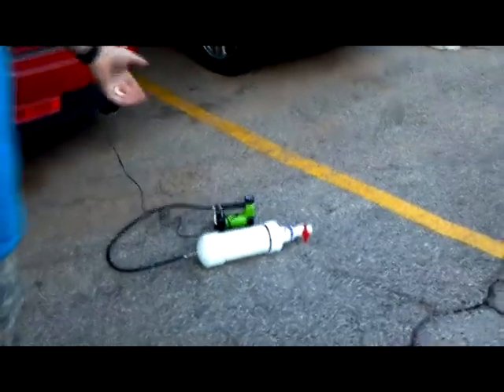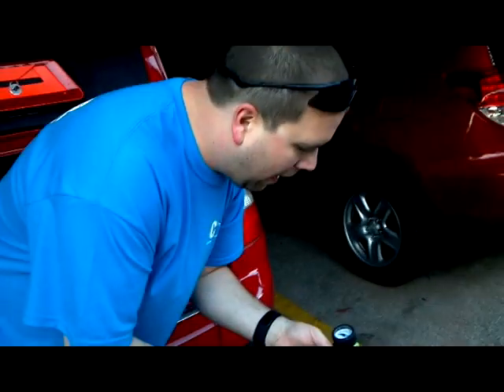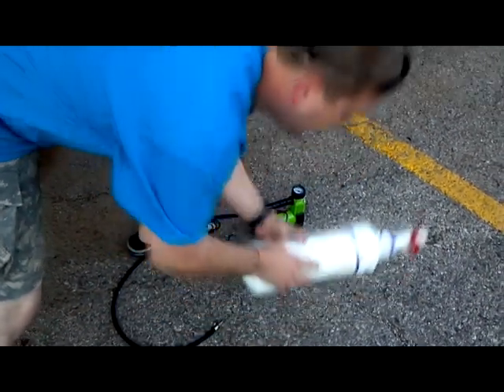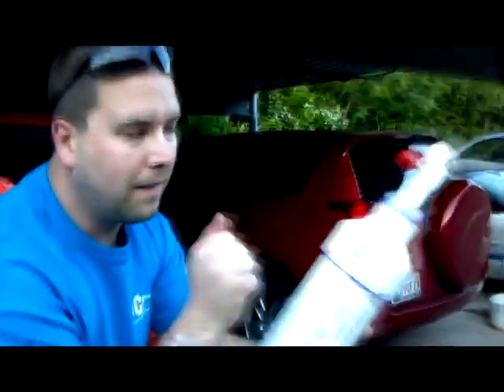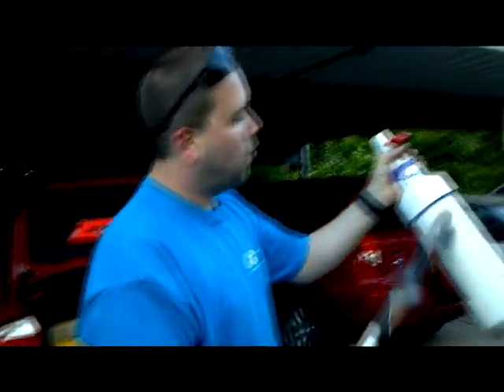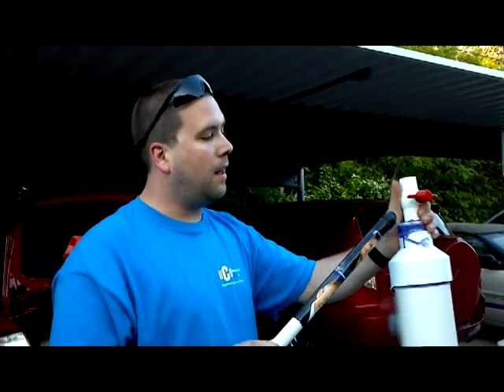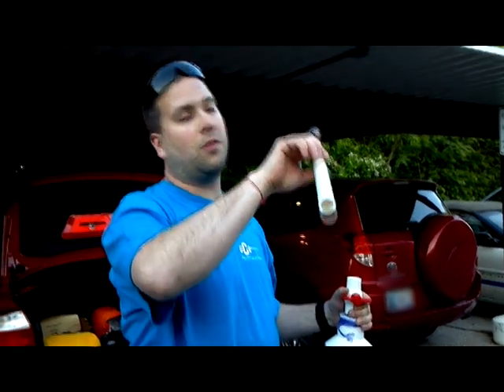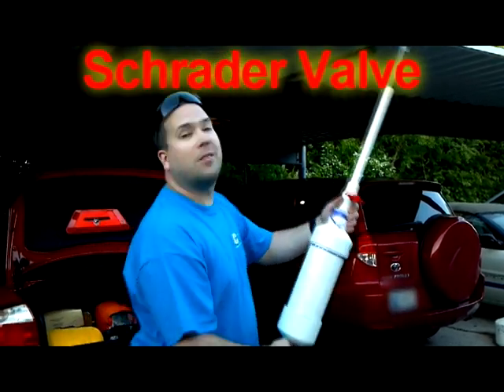Compressed Air Rocket Launcher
A remake of the "Stomp Rocket" using compressed air.